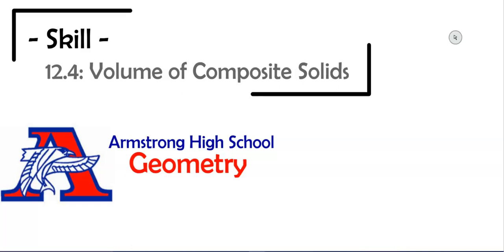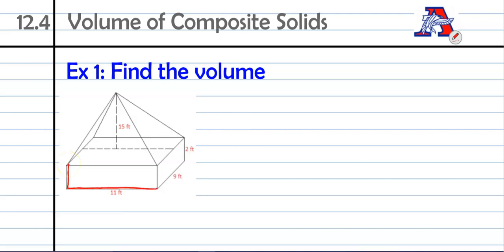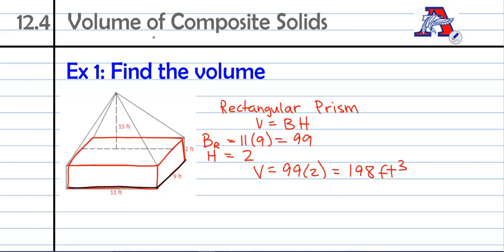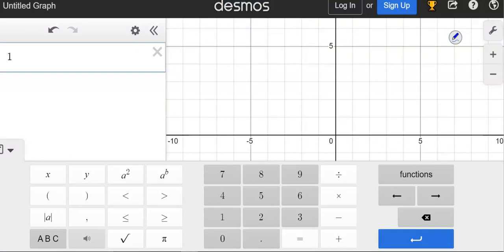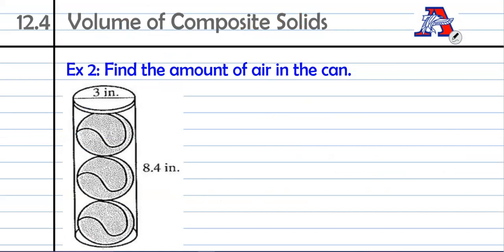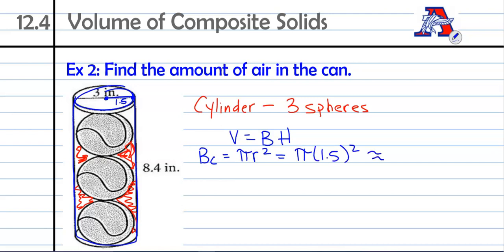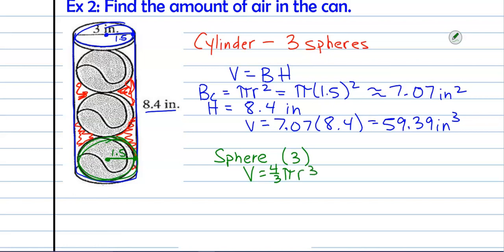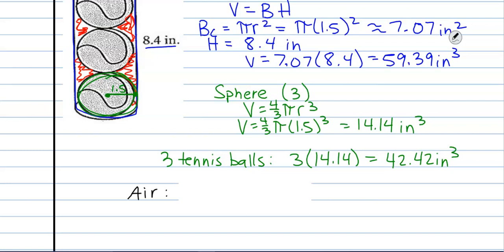12.4 Notes - Volume of Composite Solids